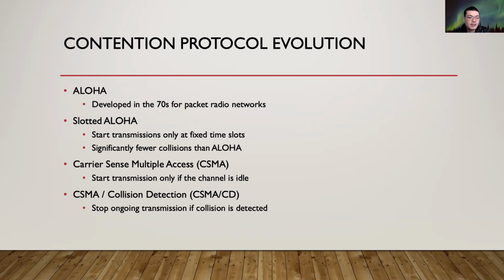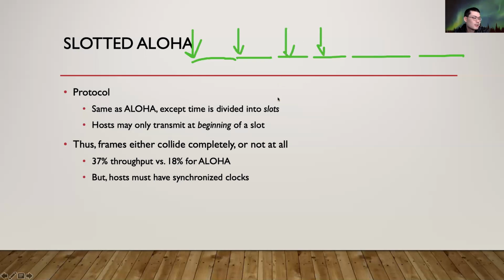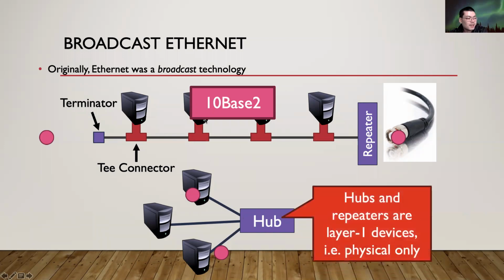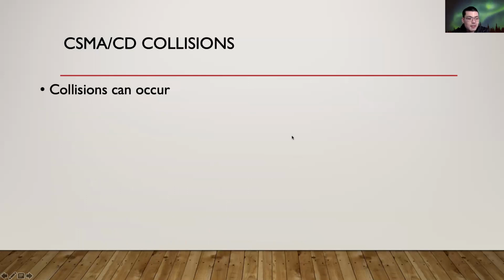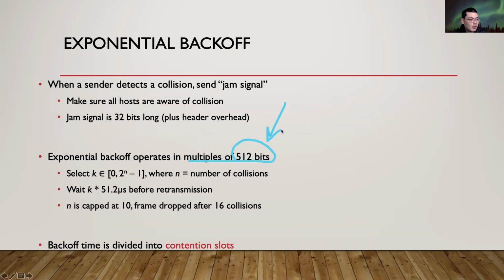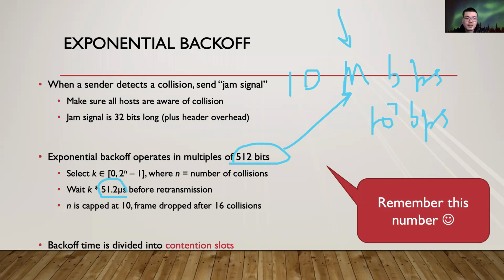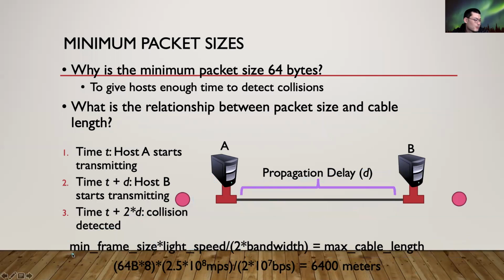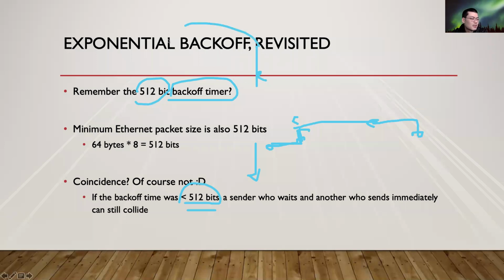Lec 08 Data Link Layer - Part II (cont.)